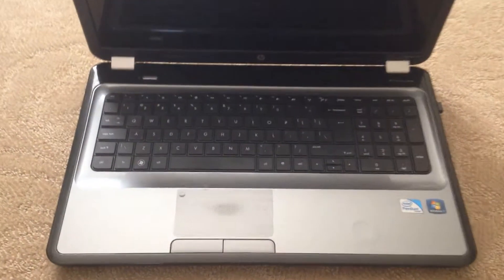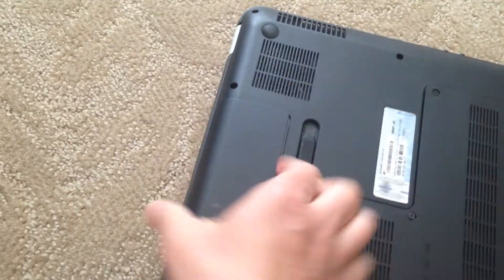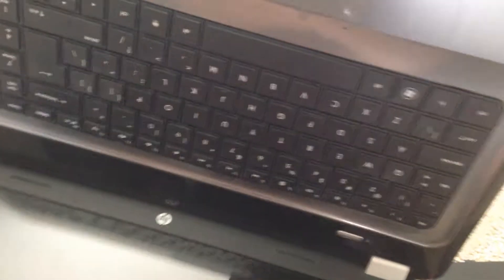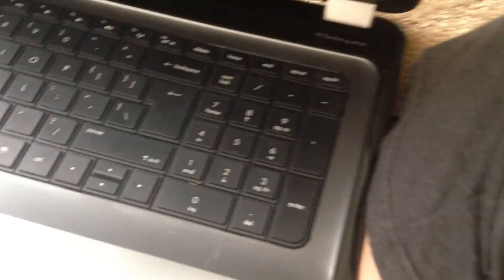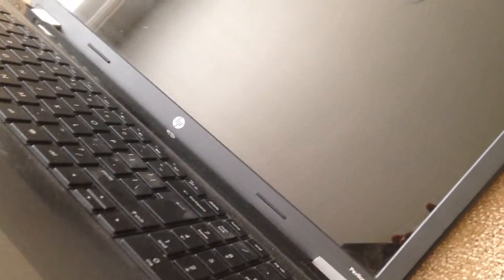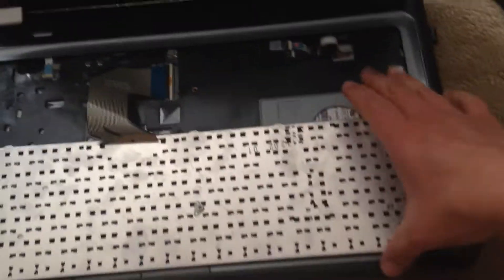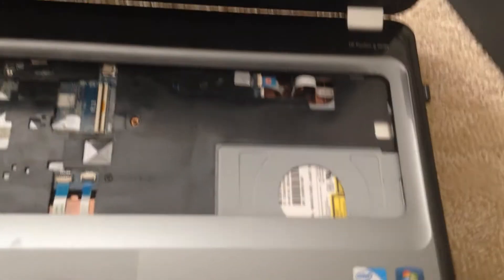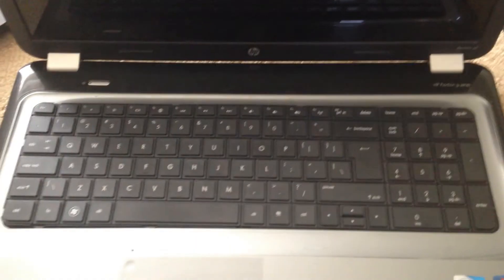Replacing a HP Laptop Keyboard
This video shows how to replace a keyboard for a HP Laptop. I got my replacement keyboard on ebay for $12-$18.